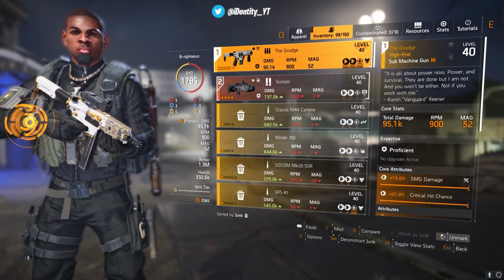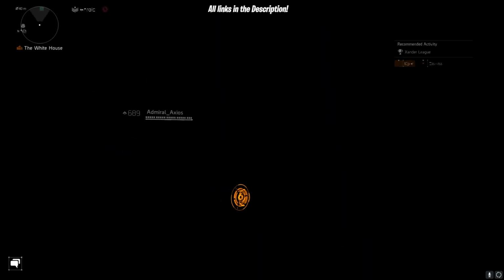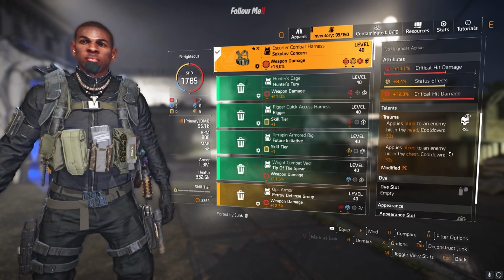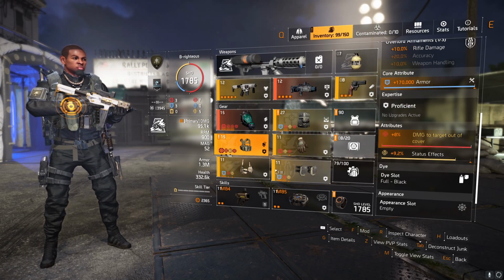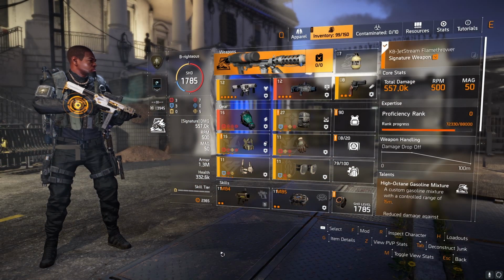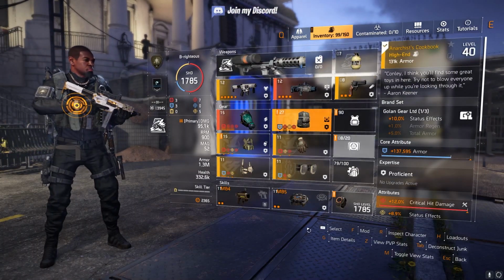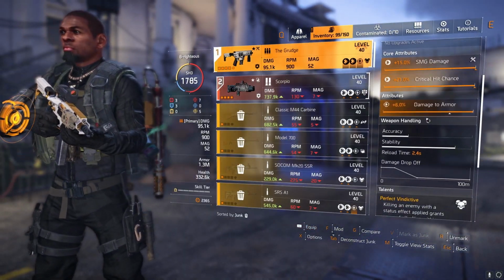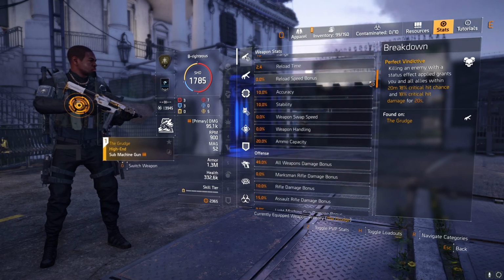The Division 2 Non Exotic Lady Death Build Actually Shreds!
Tom Clancy's The Division 2 is an online-only action role-playing video game developed by Massive Entertainment and published by Ubisoft.

Initial release date: February 7, 2019
Engine: Snowdrop
Series: Tom Clancy's The Division
Mode: Multiplayer video game
Developers: Massive Entertainment, Ubisoft Milan
Publishers: Ubisoft, Ubisoft Milan
Platforms: PlayStation 4, Xbox One, Google Stadia, Microsoft Windows